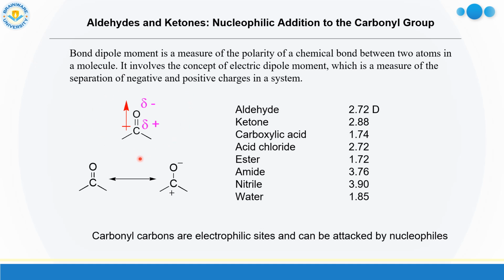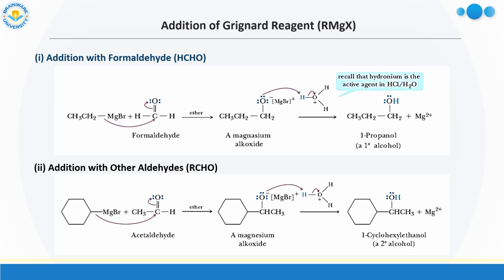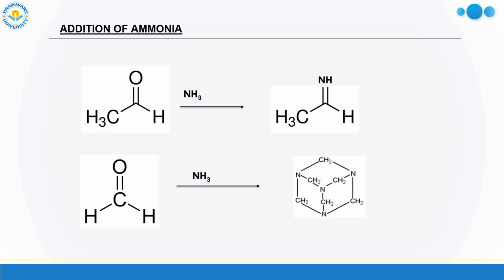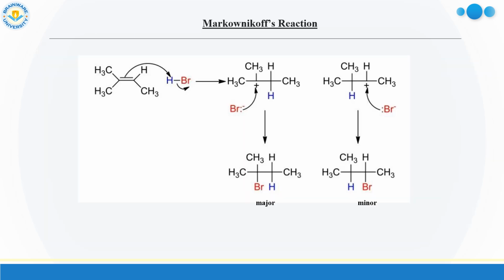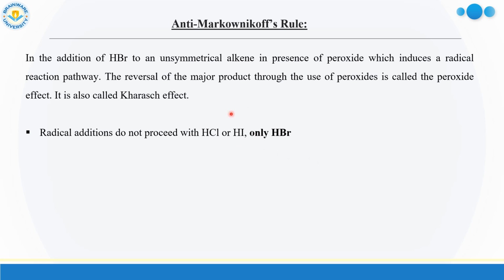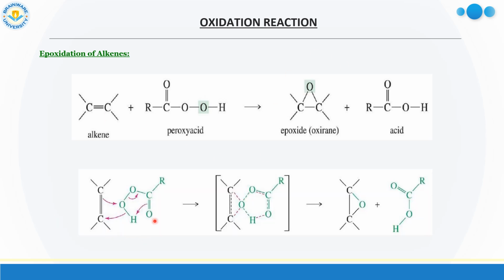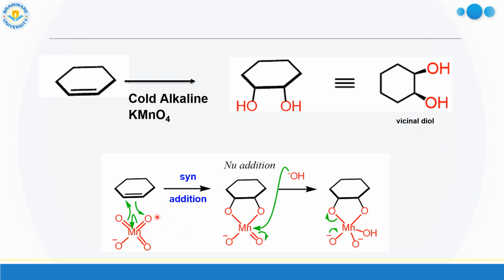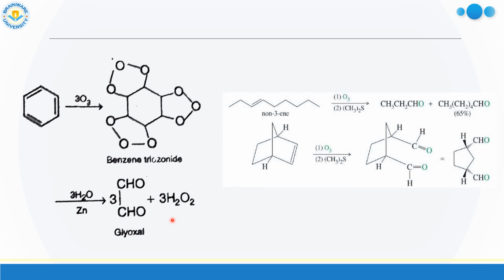Organic Reaction || Addition Reaction || Oxidation Reaction || Engineering Chemistry || Dr.K Mandal